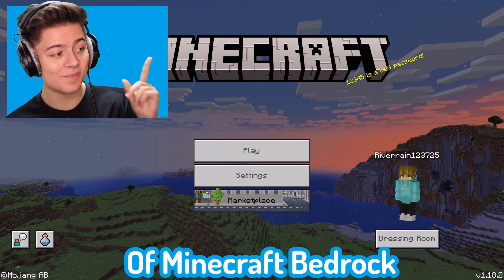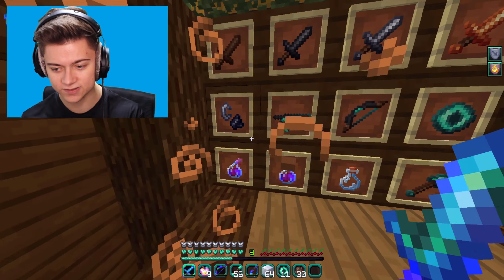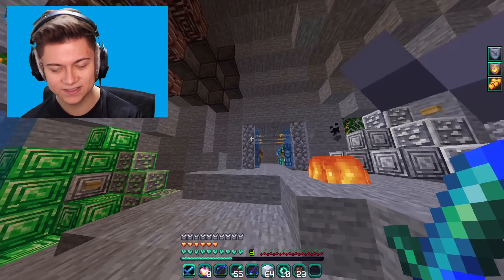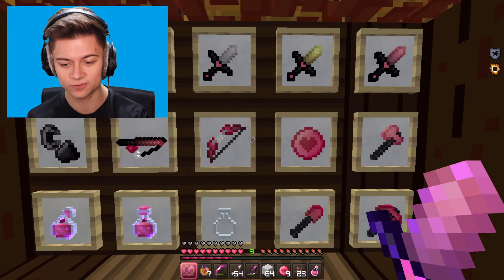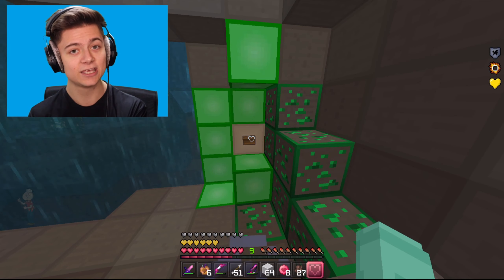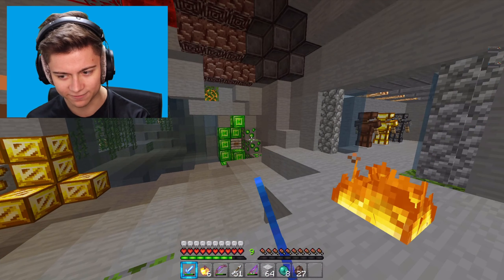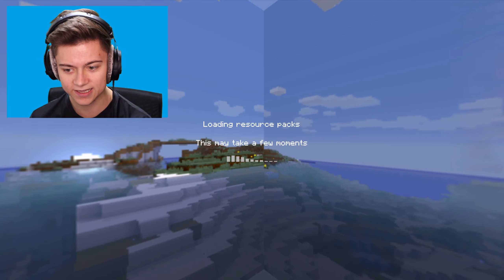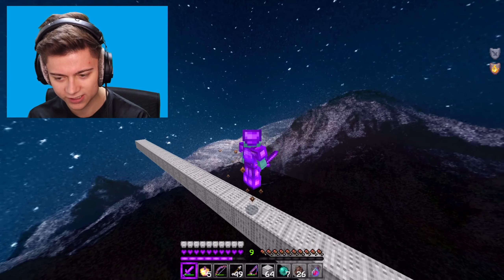TOP 5 MCPE PVP TEXTURE PACKS! (1.18) 2022 (Minecraft Bedrock)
Join My Minecraft Server! IP: RiverNetwork.Net TOP 5 MCPE PVP TEXTURE PACKS! (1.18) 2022 (Minecraft Bedrock)

Downloads!

Removed

Timestamps:
#5 - 0:00 - 4:05
#4 - 7:36 - 10:41
#3 - 10:41 - 10:01
#2 - 10:01 - 13:01
#1 - 13:01 - 17:18

Warning there is sponsored content in this video This video includes the top 5 pvp minecraft pe texture packs for minecraft bedrock! In This Video I Go Over The Following Topics!